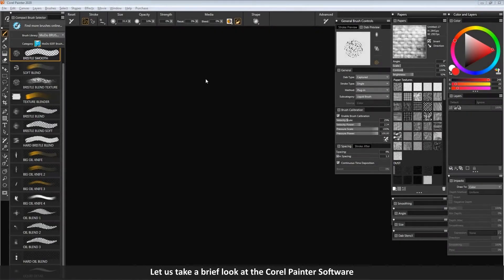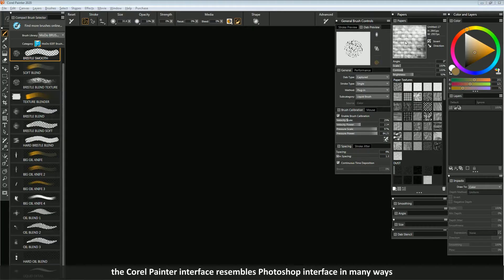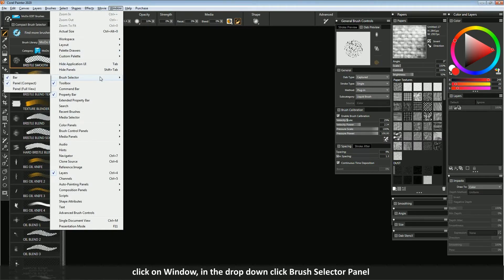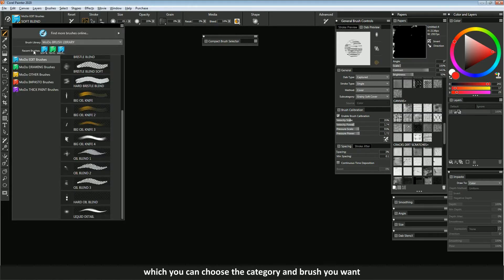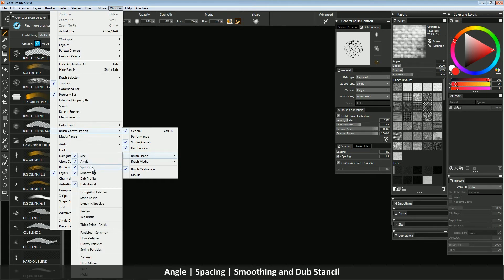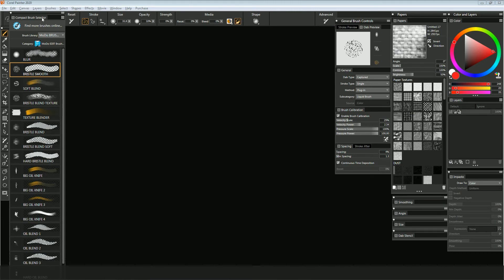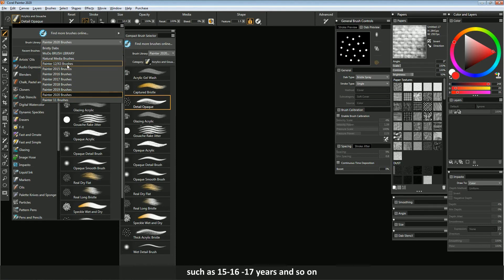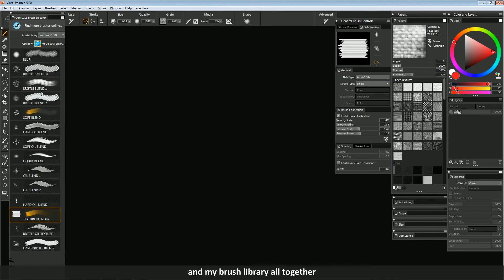Installation of brushes in Corel Painter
Installation of brushes in Corel Painter. Part video course "Digital oil painting"

The Digital Oil Painting video course
Видео-курс "Цифровая масляная живопись"